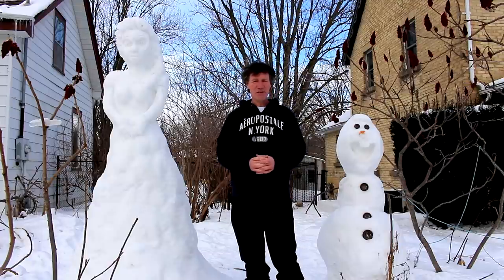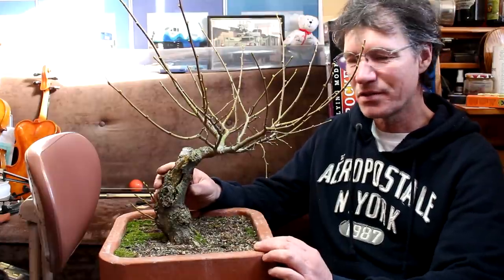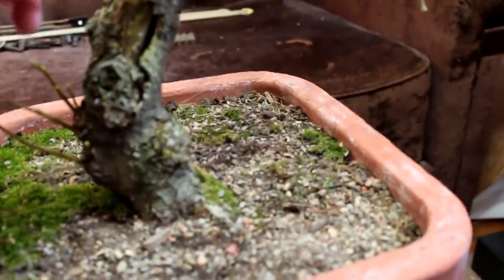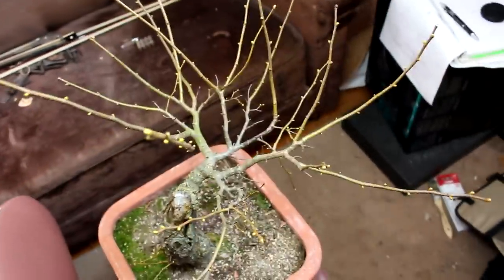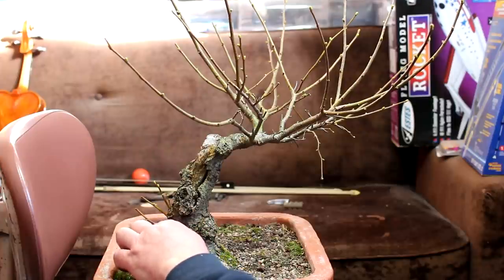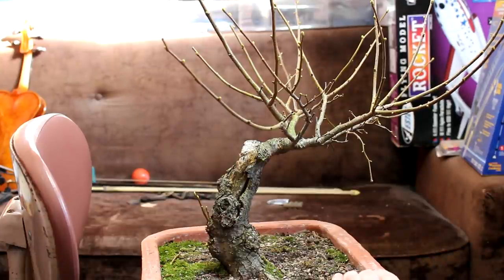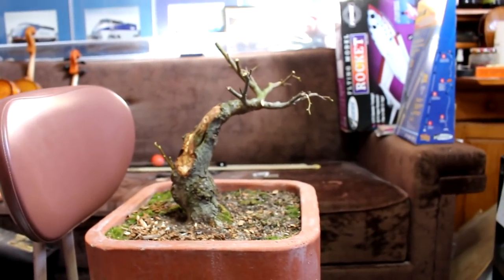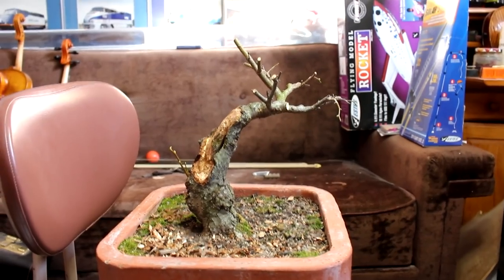Small leaf Linden bonsai, Jan 2015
I give my collected Linden tree it's initial styling. Includes pruning the structure and carving the dead wood.